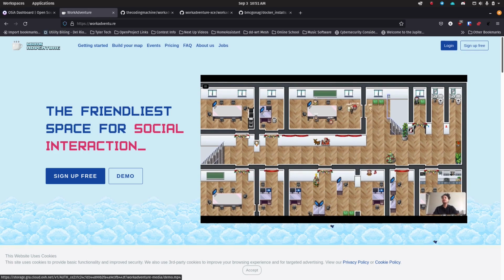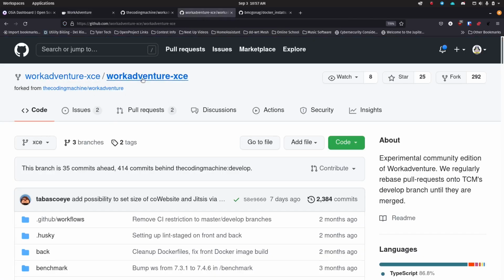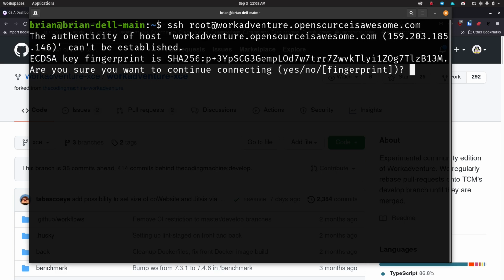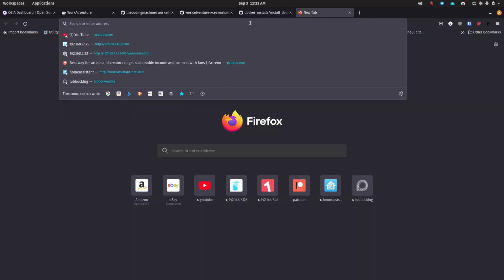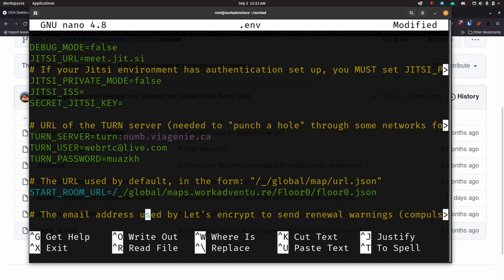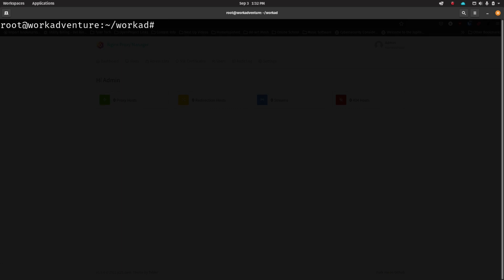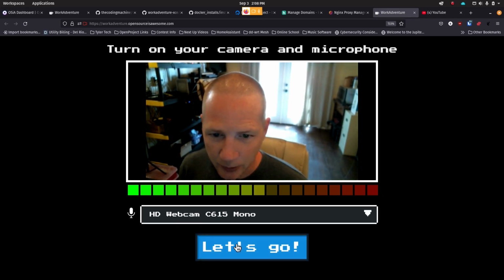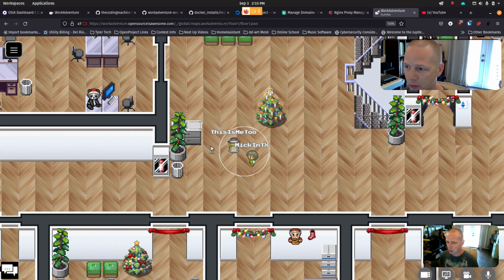WorkAdventure - Return to Office without Returning to the Office!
As we've moved away from the office over the past 2 years now, it's become even more important to have a good means of interaction with our co-workers.  Many of us have started late week meetings in the afternoon to just chit-chat, or talk about anything but work.

Many have online gaming hours to cut the tension and get some time "away from the desk" with their friends from work.  Let me introduce you to WorkAdventure.  A very cool piece of software that brings your office into a 16 bit world.

You can move close to another "player" (co-worker), and have a peer to peer talking session pop up with video and audio, and the session will drop as you walk away, just like it would in real life.

===  CORRECTIONS  ===
In the video I said that MAX_PER_GROUP was the max number of users on the site, but this is actually the max number of people able to be in a Peer Group chat.  The default is 4, so setting this to 100 is not encouraged.

=== Links ===
Shownotes

=== Timestamps ===
00:00 Beginning
00:09 Introduction to WorkAdventure
04:50 Thank you to my Patrons at Patreon and to my Subscribers on YouTube
05:30 Installs
07:20 Install Docker, Docker-Compose, and NGinX Proxy Manager with 1 script

09:30 Setup our Virtual Server on Digital Ocean (Affiliate Link Below)

11:20 Setup our DNS A Record on Hover (Affiliate Link Below)
12:00 Access our Server

15:50 Change the default NGinX Proxy Manager Info in docker-compose

20:55 Get WorkAdventure Setup for Install
28:15 Run the install with docker-compose up

30:00 Try to Access our WorkAdventure Site
30:30 Setup our Reverse Proxy and SSL
33:15 Demo of the WorkAdventure System